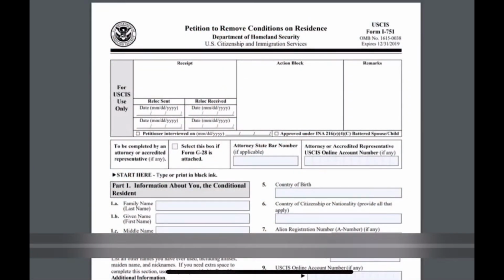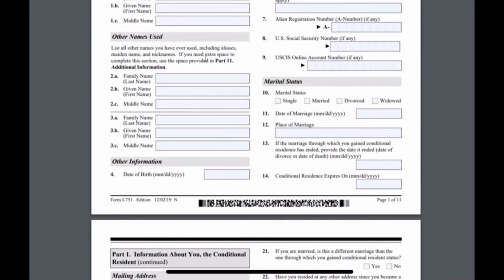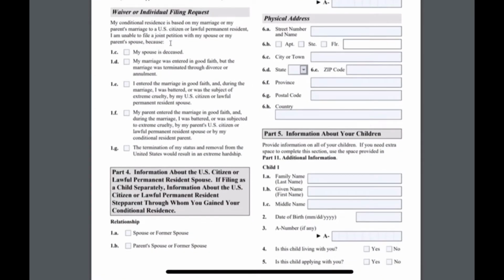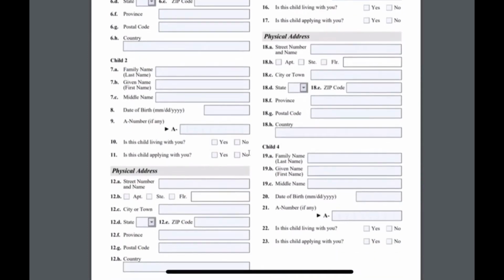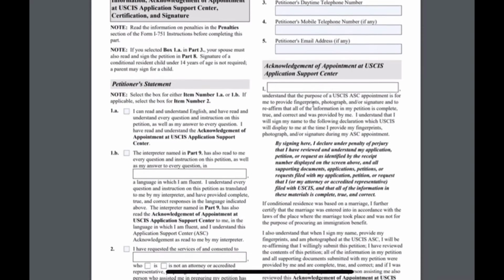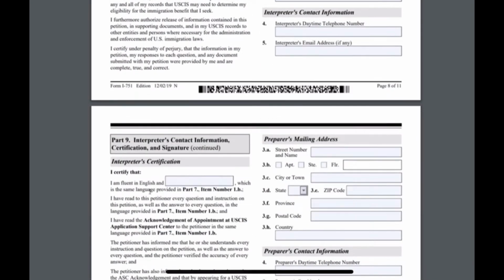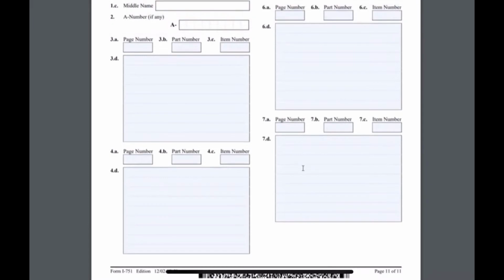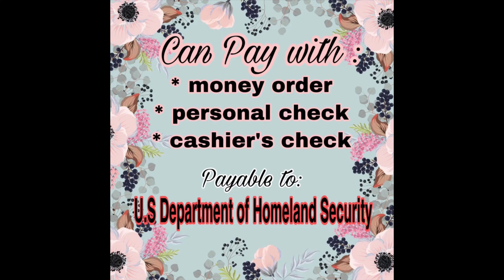How to Apply your Removal of Condition (ROC)|10 year Green Card |2021 |Process and Experienced| Lity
In this video I’m sharing with you on how I filled my Application for Removal of Condition!
Put it mind that you need to have your 2 year Green card before doing your ROC.
I hope this video will help you and give you idea about the process.